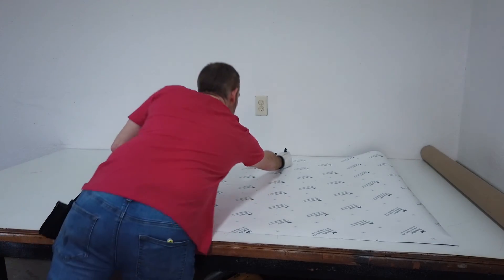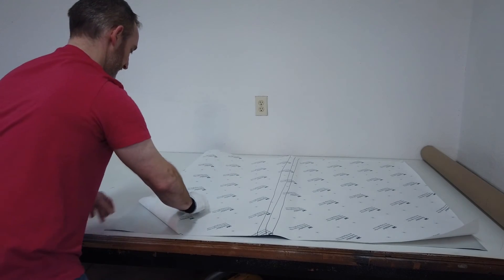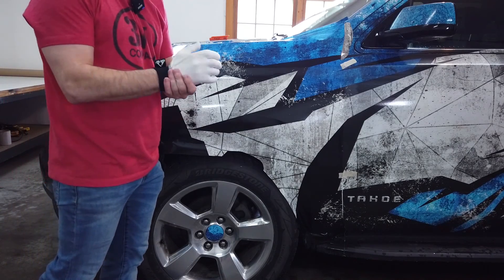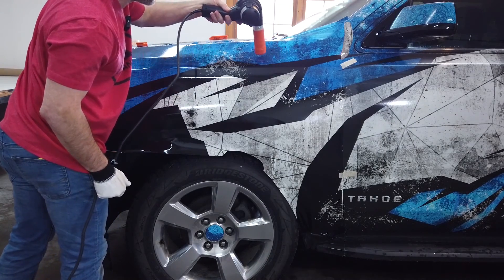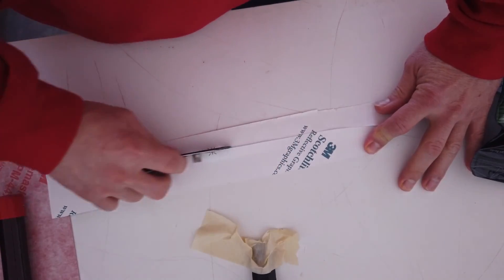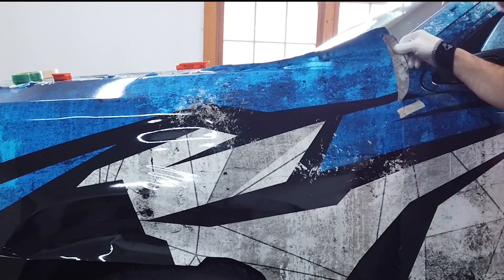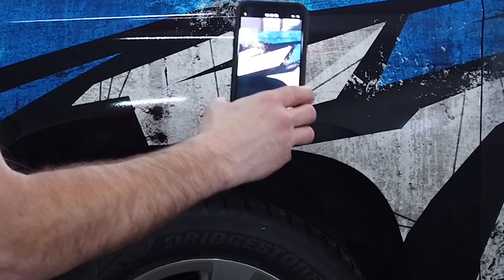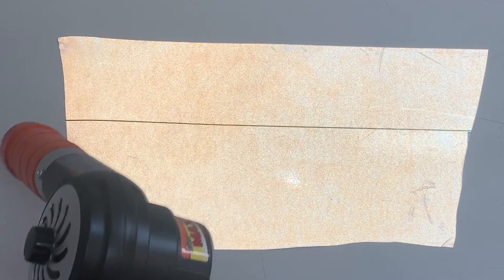Top 5 tips to handle 3M 780mC Reflective Film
For this video, I’m going to share my top 5 tips you should do when handling
780 Reflective.  The idea is to make easy for YOU to feel more comfortable installing without getting those ugly dark spots… which we call in the industry… “Bruising”

5. Removing the release liner.  This is the safest way.  @ 1:08
4. Wet your squeegee or use a Wrap Glove Ghost.  @ 2:34
3. Do not use a back slitter for cutting the liner. @ 3:33
2. Finger Placement is crucial. @ 3:58
1. Using heat to repair the bruises on the 780mC reflective made during the installation process. @ 4:51